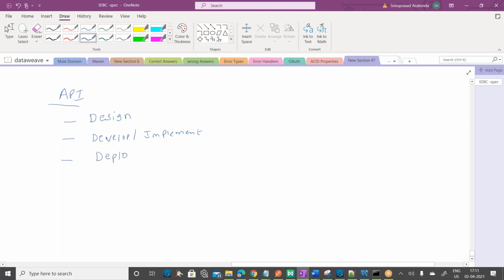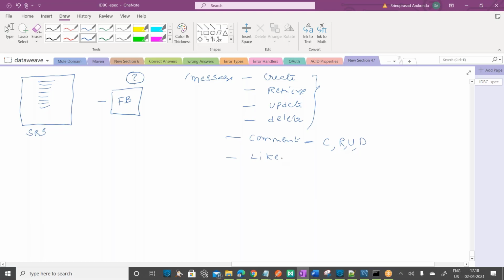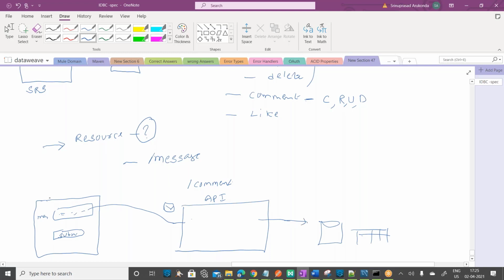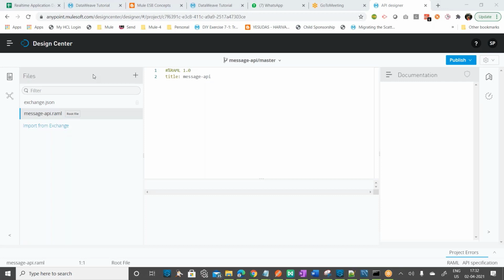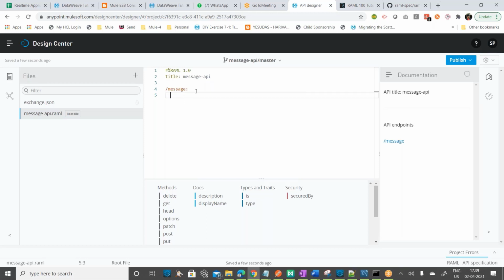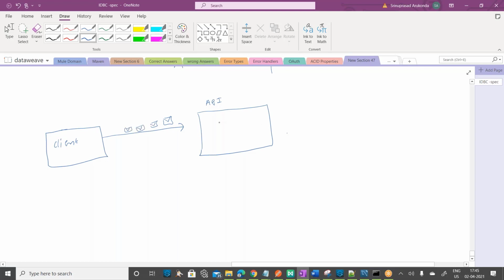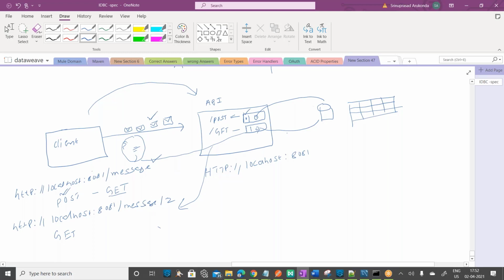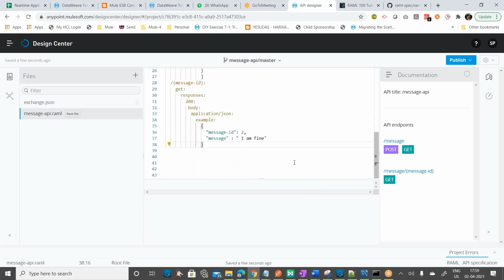API Design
This session explains about API Introduction and API design fundamentals.